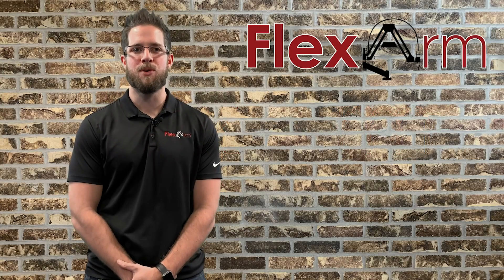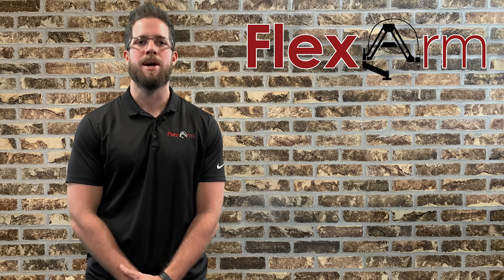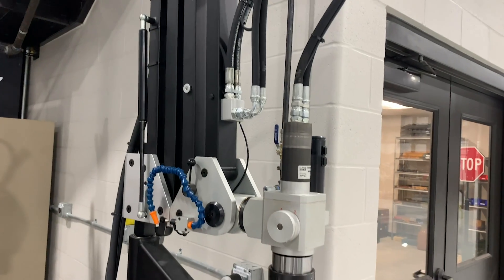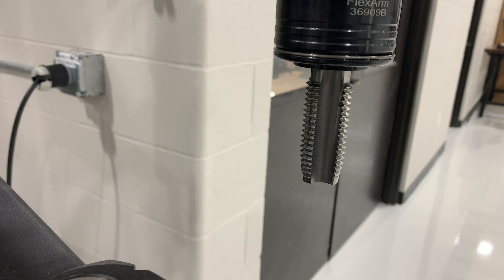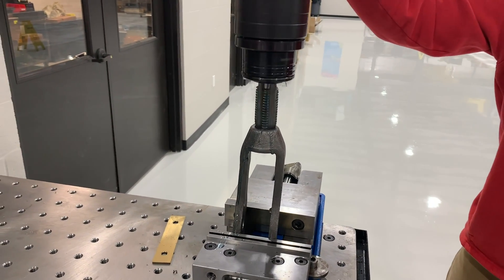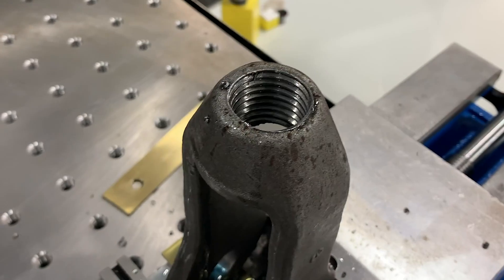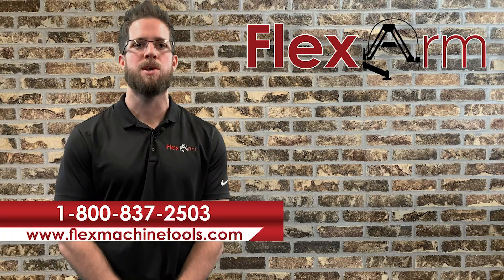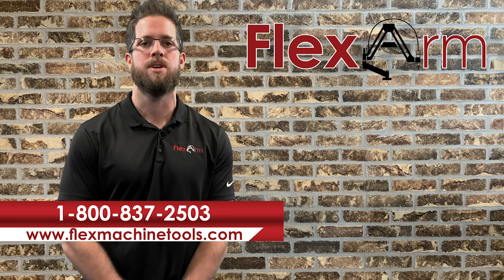Tapping a Steel Clevis with a FlexArm (Special Fixturing)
One of our distribution partners had an end-user that was interested in trying a FlexArm. The end-user, Magnum Precision Machines, is a job shop that processes structural steel parts. They were tapping over 600 parts a week on a Bridgeport. They were looking for a solution that would help speed up the tapping process and wanted to see how the FlexArm would perform on one of their steel clevis parts. Due to the unproportional nature of the part, we made sure the fixturing was correct before we started tapping. We tapped the 1 ¼” hole using the GH-45 because it has enough power to handle all their tapping needs.

We would be happy to show what the FlexArm can do for you.